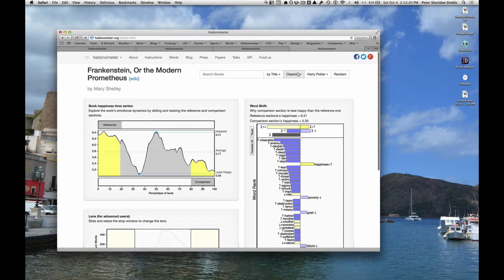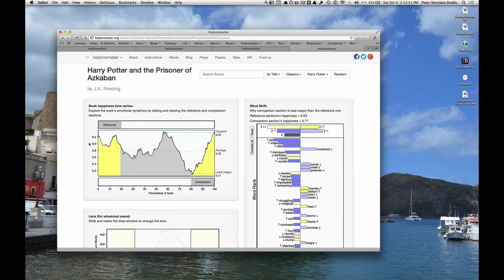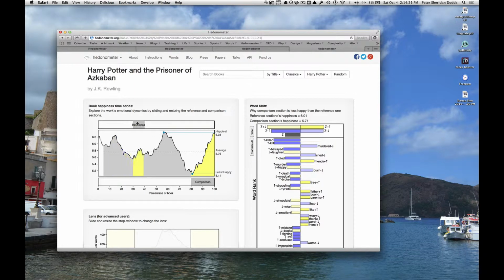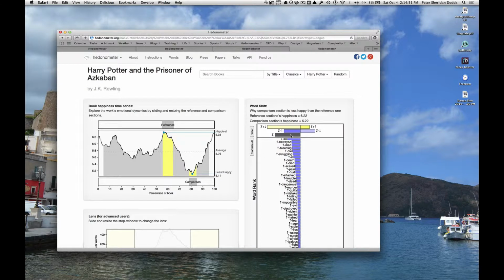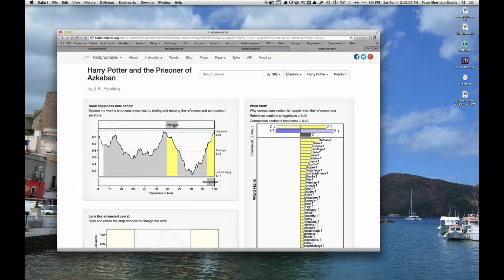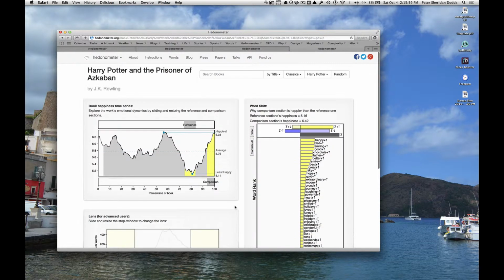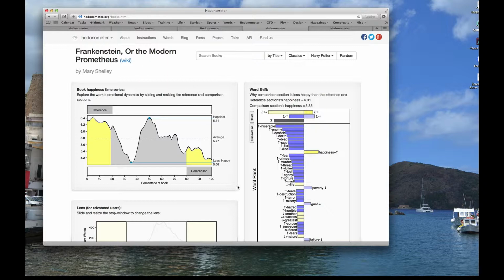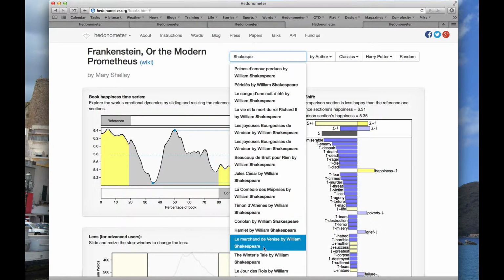Hedonometer 2.0's emotional shapes of stories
Explanation of Hedonometer 2.0’s interactive literature explorer showing emotional plot trajectories.